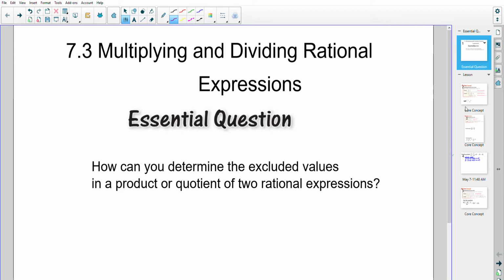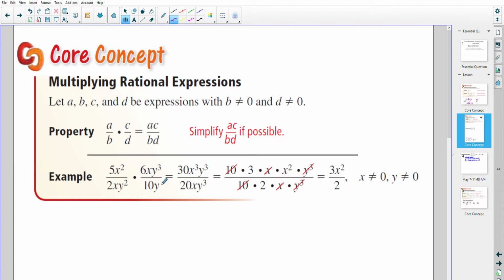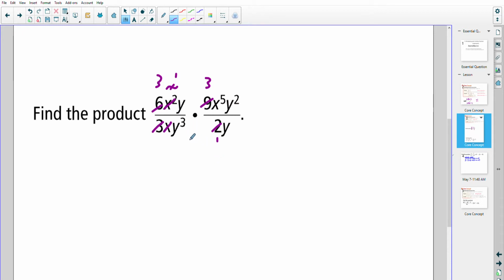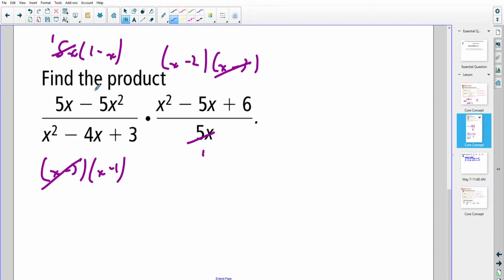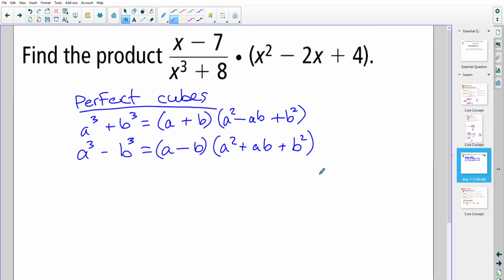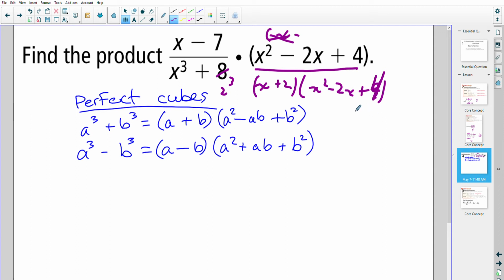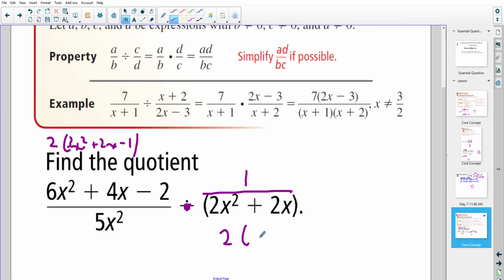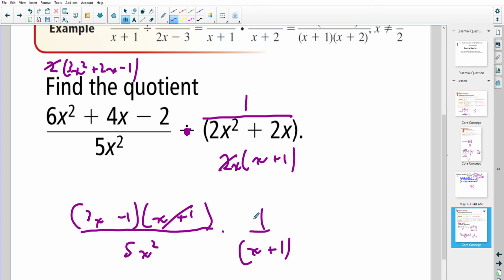7 3 Multiply and Divide Rational Expressions